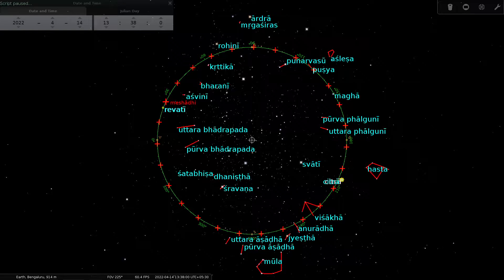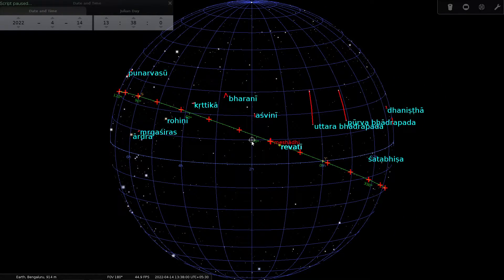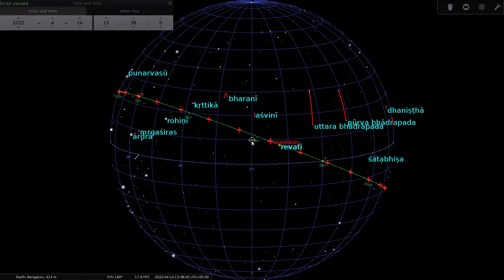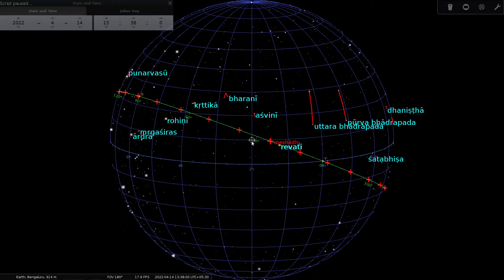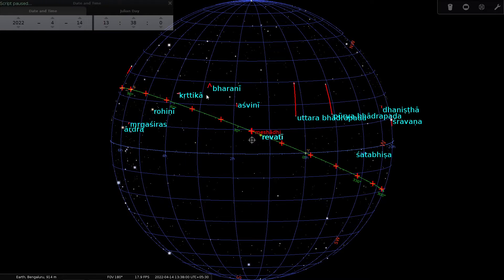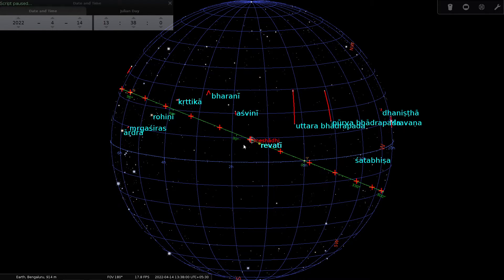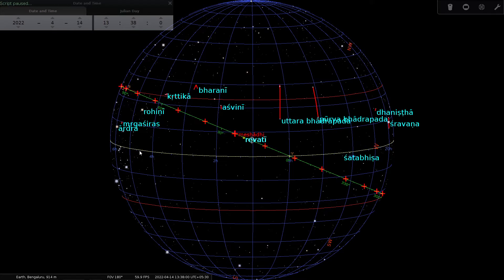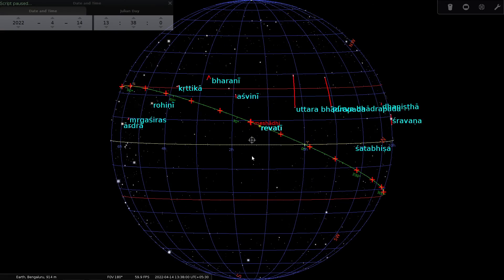Nakshatras and the Celestial Sphere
This video uses an Orthographic projection to illustrate the 27 nakshatras as being positioned above and below the ecliptic.

In Episode 9, the nakshatras were illustrated as being inside and outside the Ecliptic circle, with North being inside the ecliptic and South being outside the ecliptic. But such an illustration is not intuitive, since we are used to the North-South axis running top to bottom on maps.

This orthographic projection used in this video renders the entire celestial sphere on the screen with North-South axis running top to bottom. This makes the nakshatras positions more intuitive.

The celestial sphere is a model of the entire space that surrounds the Earth. The latitude and longitude lines are projected outwards from the Earth on to the celestial sphere. Hence, you can see a celestial equator as well the celestial equivalents of the Tropic of Cancer and Tropic of Capricorn. We will use this perspective later in the Ahargana series to illustrate the concepts of uttarayana and dakshinaya.